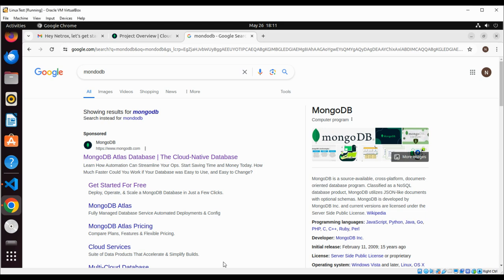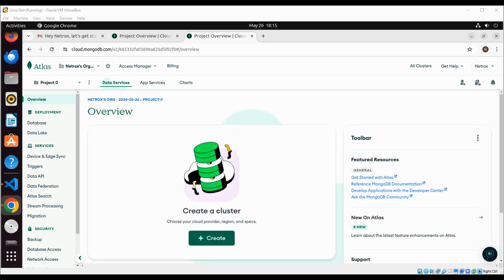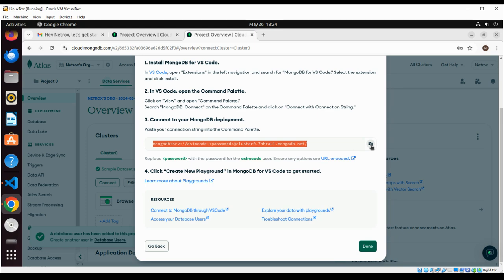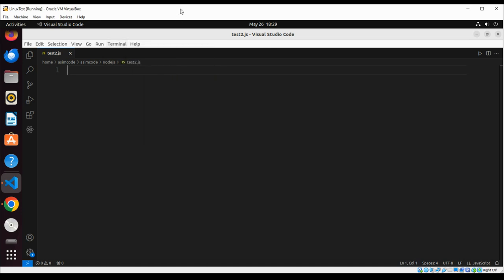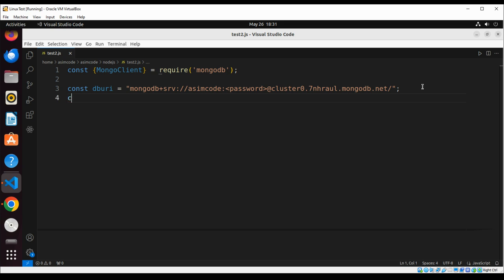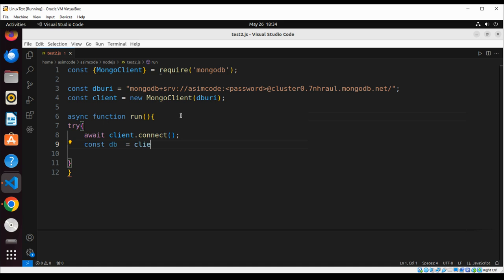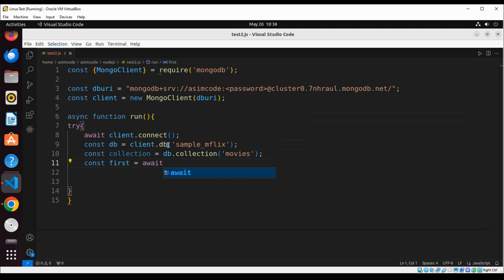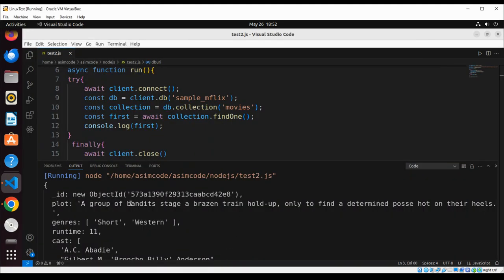How to Create MongoDB in the Cloud and Connect with Node.js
Create MongoDB in the Cloud.